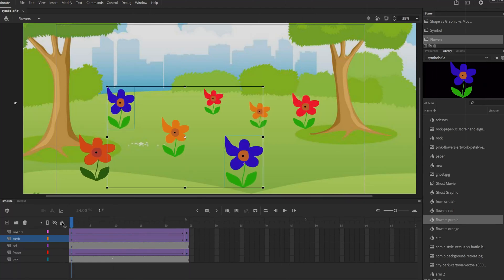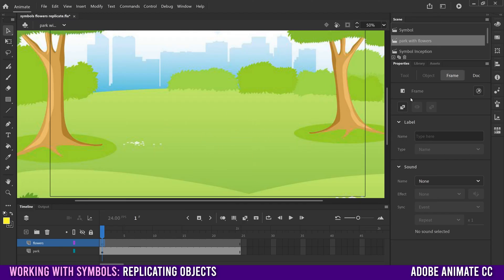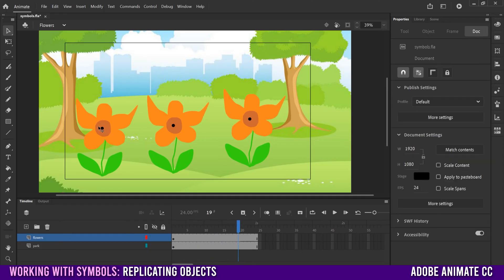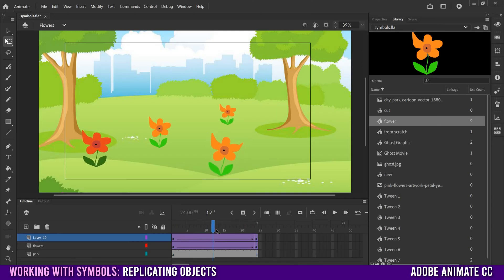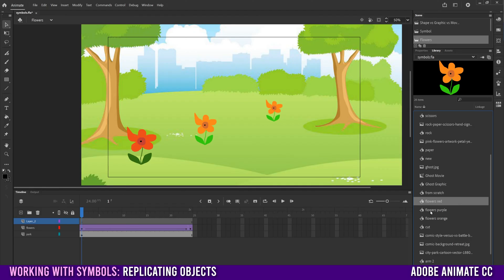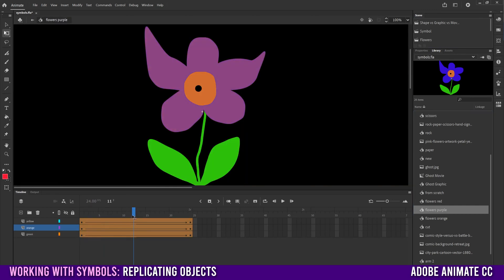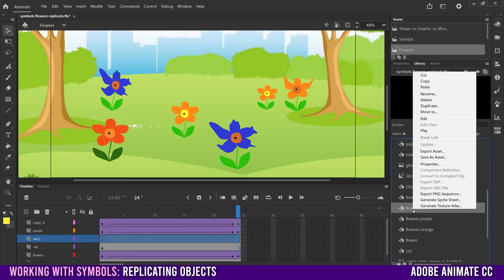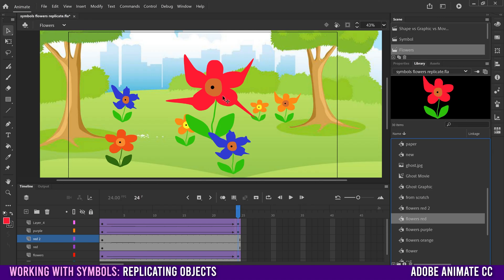How To REPLICATE OBJECTS in Adobe Animate CC | Duplicate Symbols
Learn how to make duplicate copies of objects in Adobe Animate CC. Whether you want all of your objects to look & move the exact same, or you want your copies to look & move in ways that are unique from the others (variants) then this tutorial is for you.

0:00 Start
0:05 How To Create a Symbol
0:54 Modifying Symbols on the Stage
3:39 Unique Animation of Symbols
4:41 Creating Symbol Variants
7:37 Animating Within the Symbol
9:15 Overview